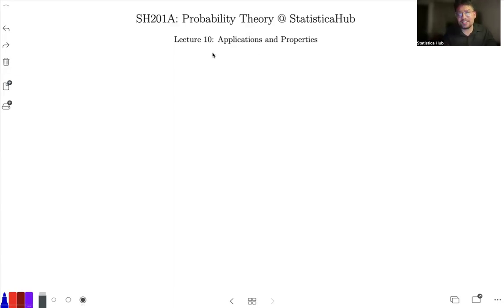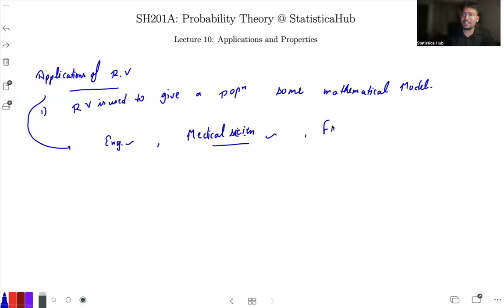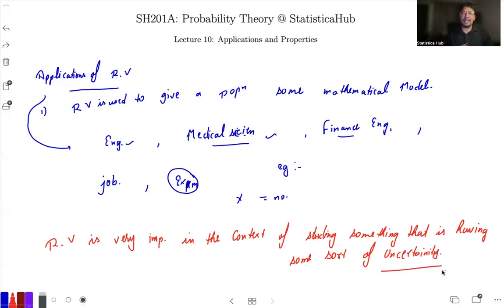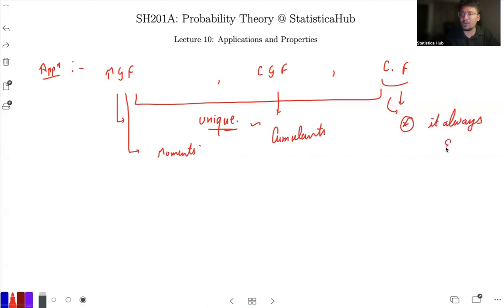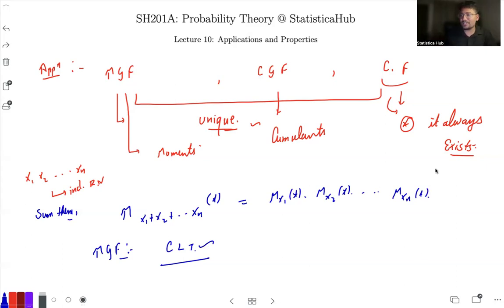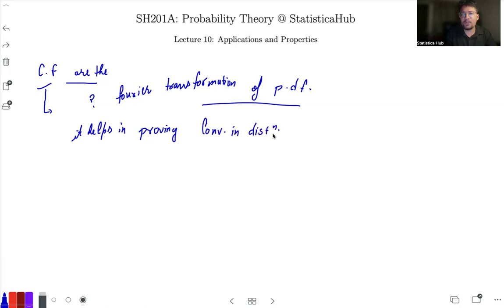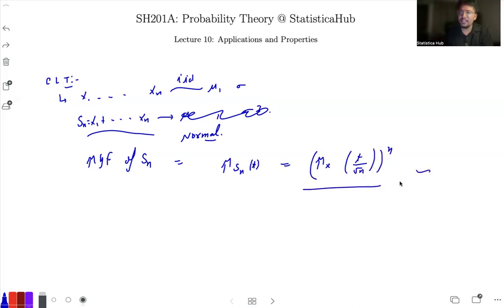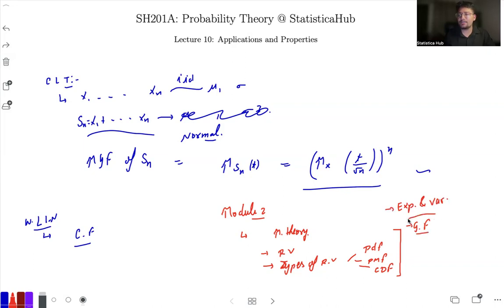SH201A: Probability Theory | Lecture 10 | Applications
Objective:
To understand the applications of random variables, Moment Generating Functions (MGF), and Characteristic Functions in probability and statistics.